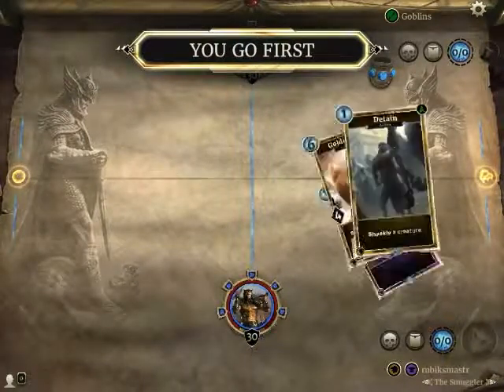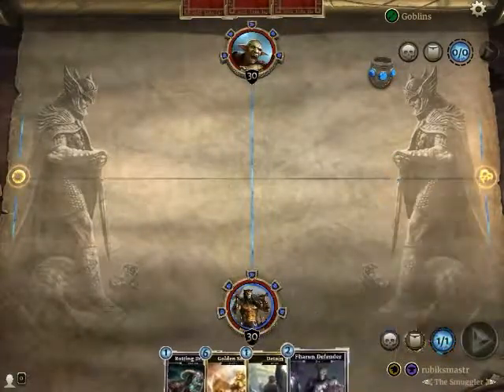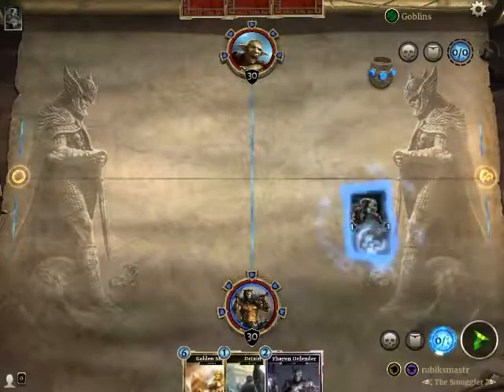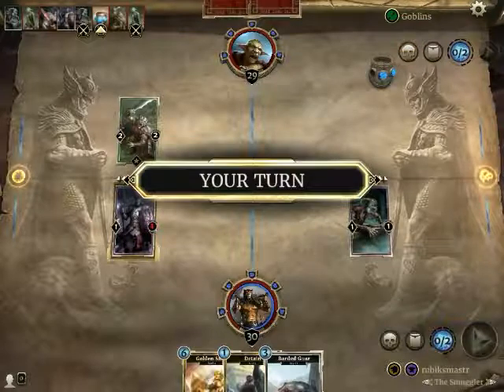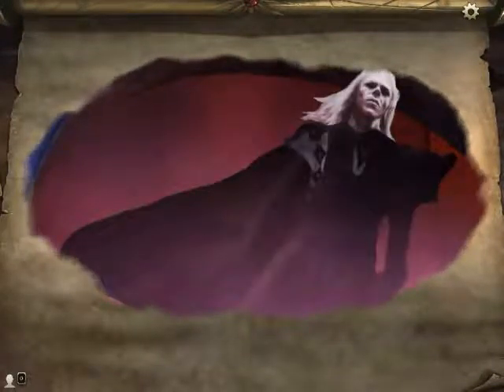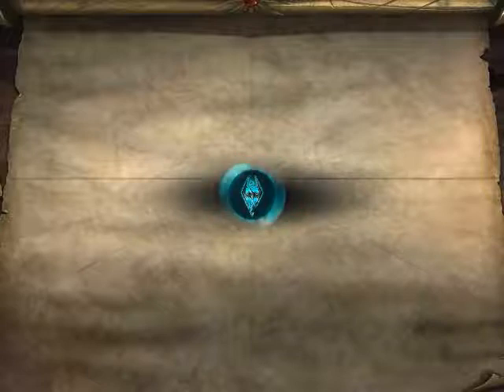We got off easy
This goblin deck had the potential to be disastrous for me. The cards were in my favor, however.